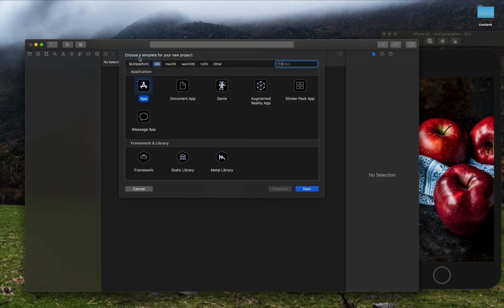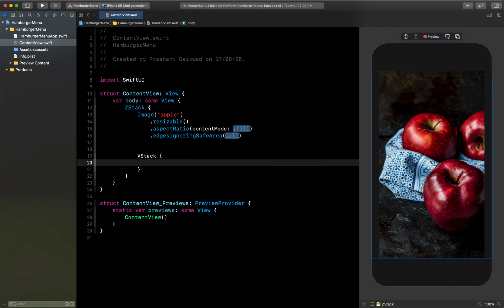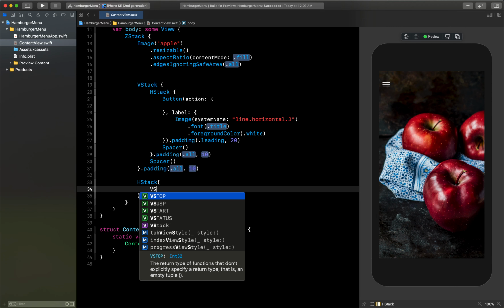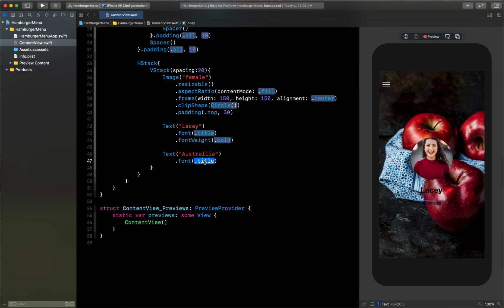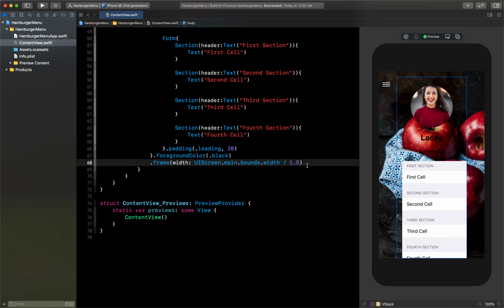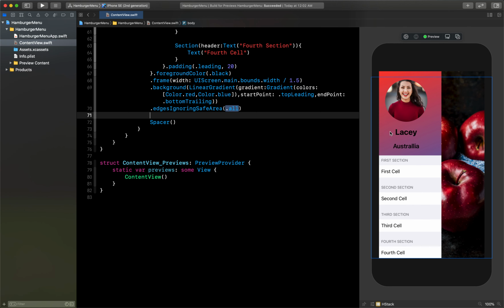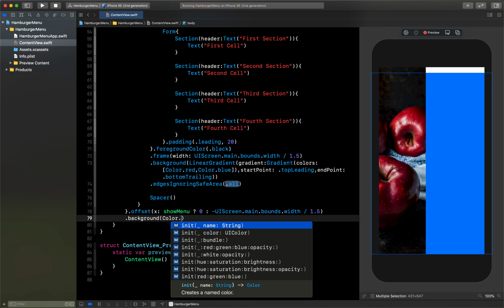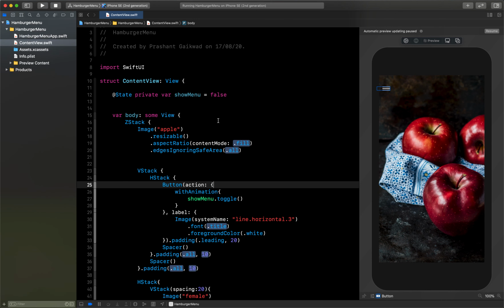Hamburger Menu in SwiftUI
Hi Friends,
In this video, I tried to teach you how you can create a Hamburger Menu in SwiftUI.